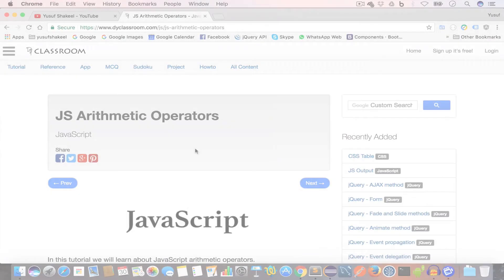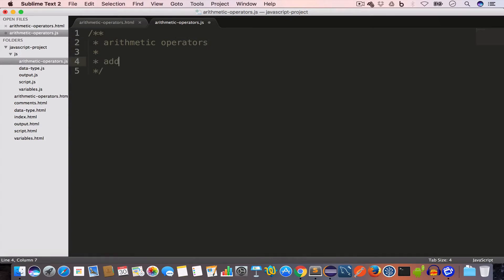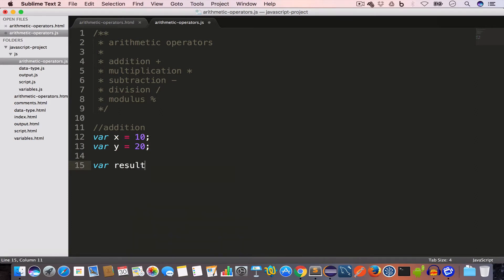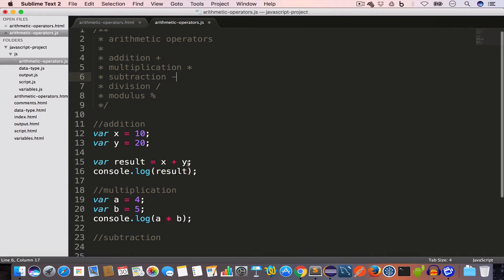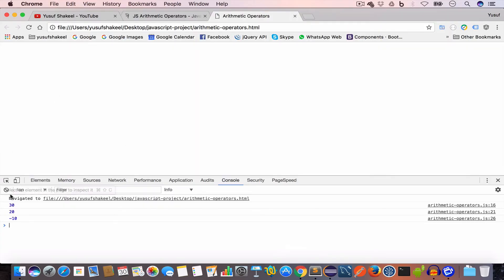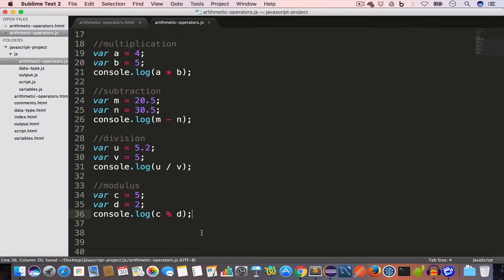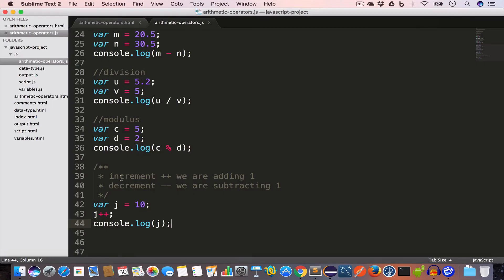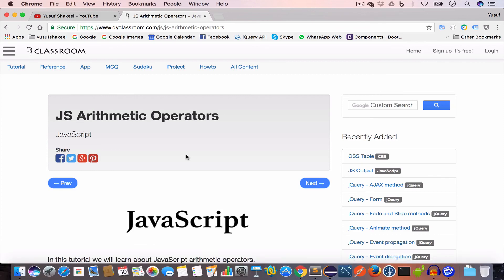JavaScript - Arithmetic Operators #08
In this tutorial we will learn about arithmetic operators in JavaScript.